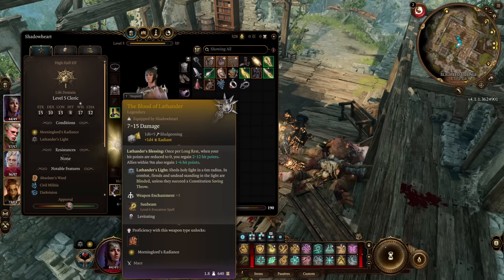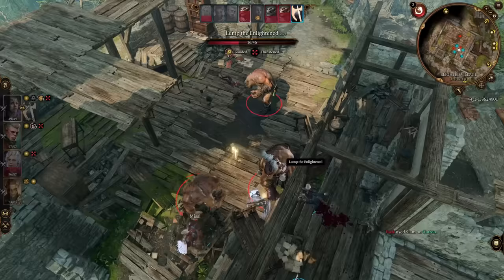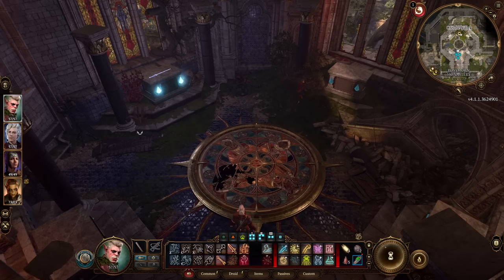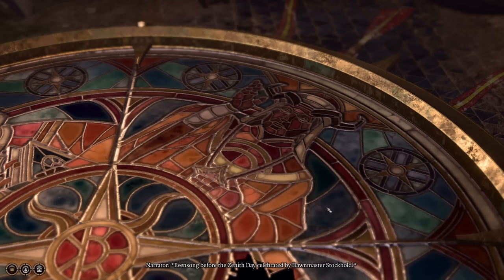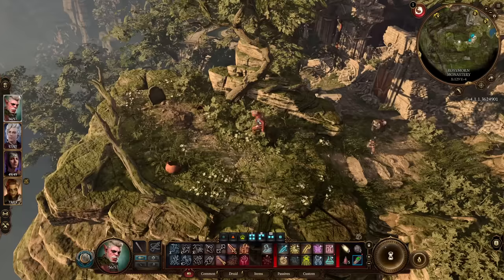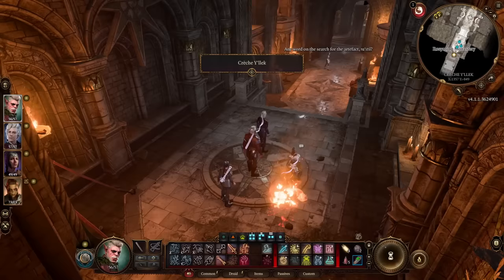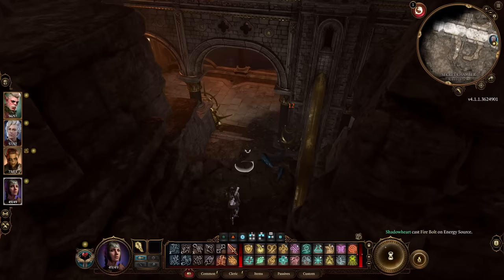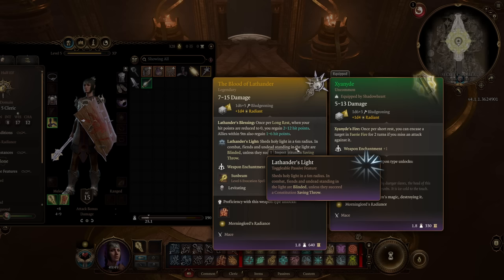Baldur's Gate 3 - How to Get Best LEGENDARY Weapon Early - Blood of Lathander = OP - Location Guide!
Baldur's Gate 3 Legendary Weapon in Act 1 makes you IMMORTAL! Enjoy!

Monster Hunter Rise Sunbreak gameplay is on hold for now we look at new Baldur's Gate 3 gameplay and it's awesome Baldurs Gate 3 subclasses and best build builds with this complete Baldur's Gate 3 guide gameplay walkthrough part 1 best story quests side quest gear armor weapon spell spells all secrets gold farm Baldur's Gate 3 best class classes Warrior Priest Wizard Rogue Shaman Monk Sorcerer Bard Thief Mage Druid Cleric Paladin Ranger Fighter guide skills abilities spells build gameplay Baldur's Gate 3 new player starter beginners guide combat guide tips tricks party composition origin character best gear guide level up camp and world explained Baldur's Gate 3 best class turn beginners starter new player guide Baldur's Gate 3 best weapon magic item rare act 1 blood of lathander mace weapon location best gear armor guide!